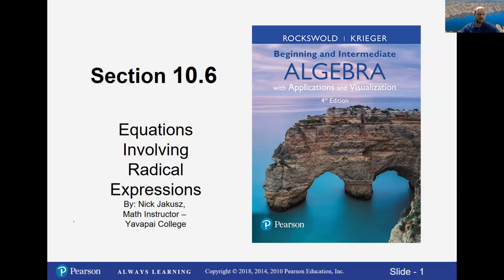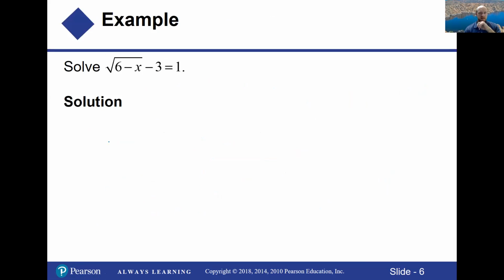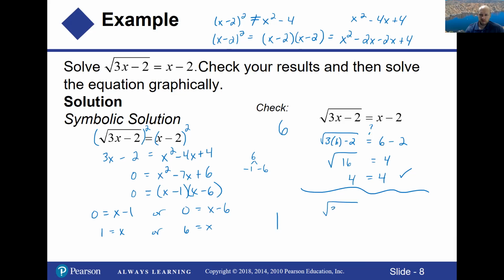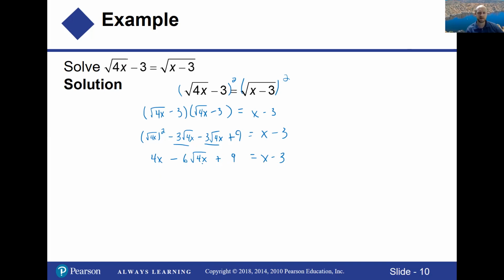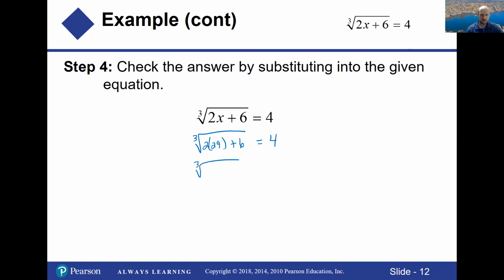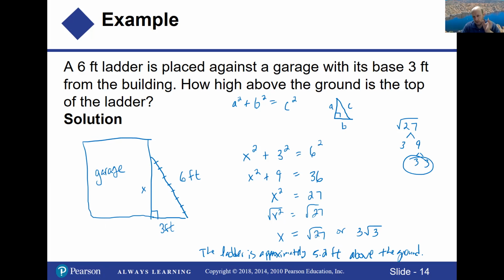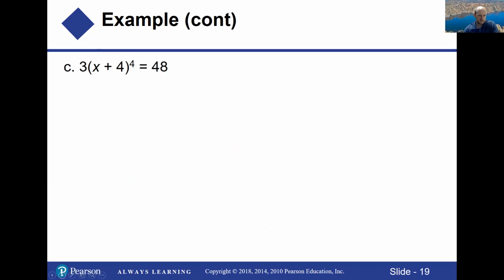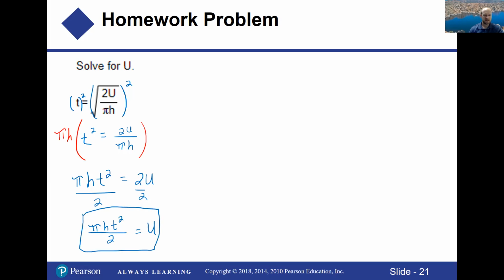YC - Intermediate Algebra - Section 10.6 Lecture